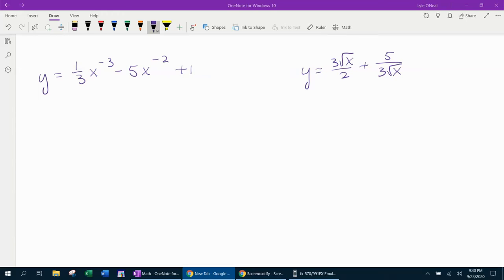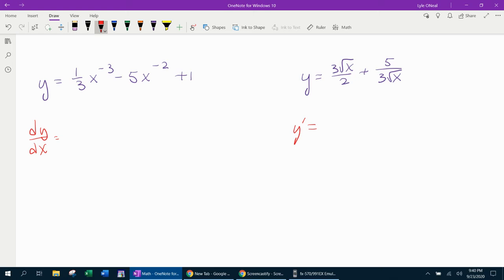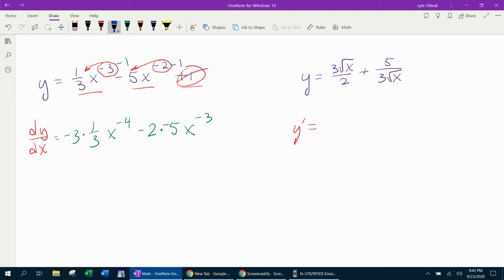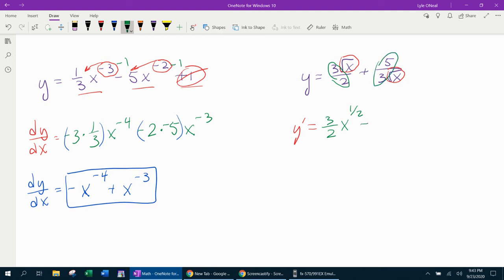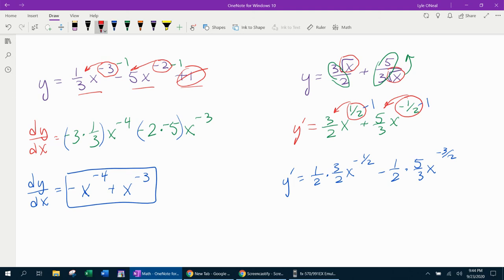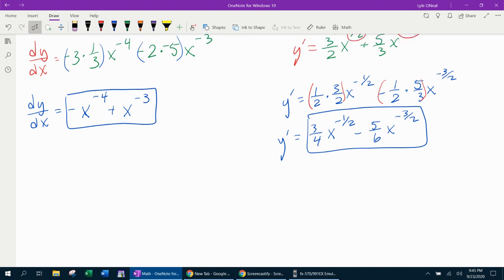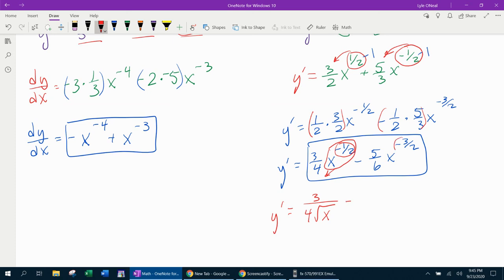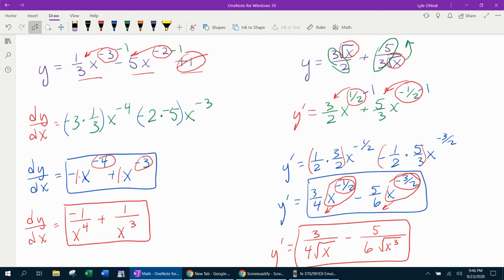Finding the first derivative using the Power Rule.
Finding dy/dx (or y') of an equation using the power rule.